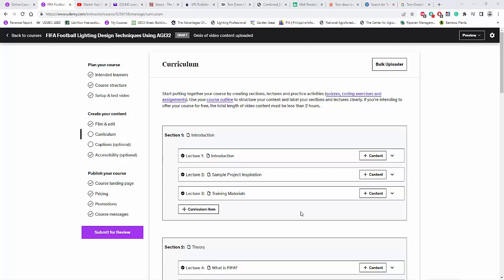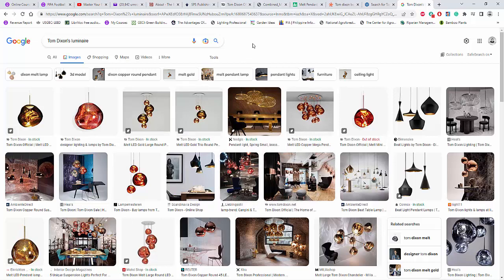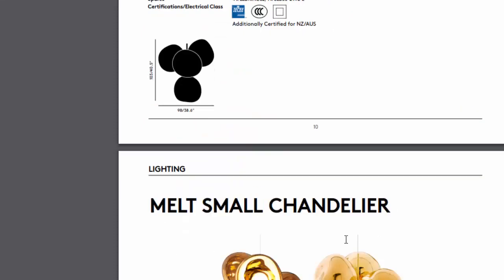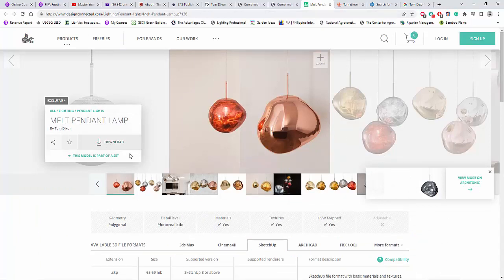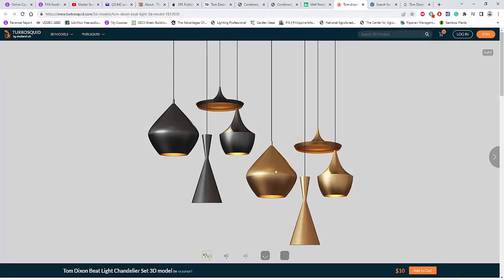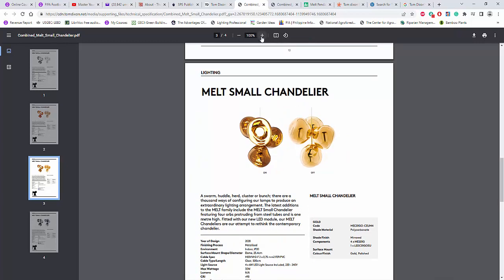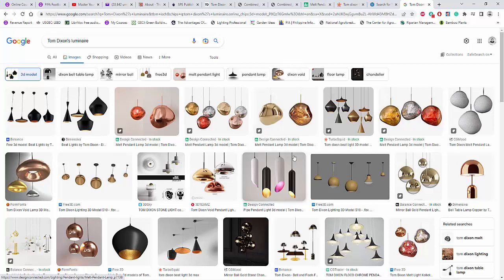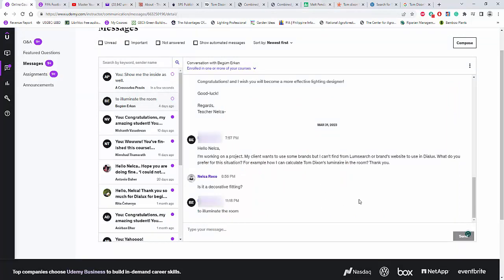How to run a lighting design calculations using Decorative fittings?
In this video, you will learn why and where to use the calculation objects.  This is one of the questions of my student in Udemy.

Enjoy learning!